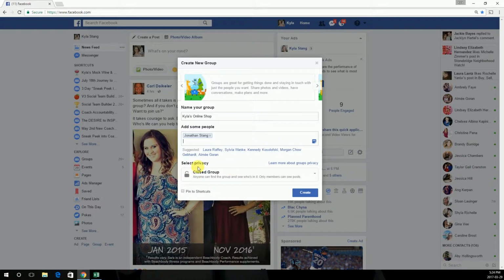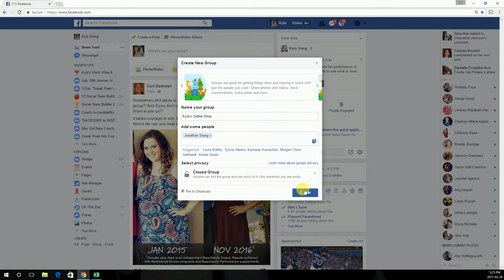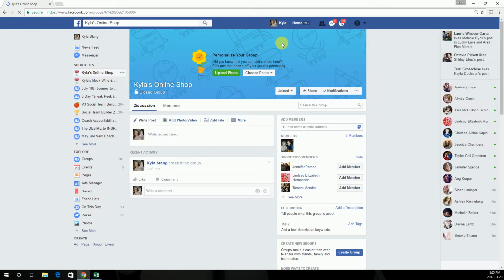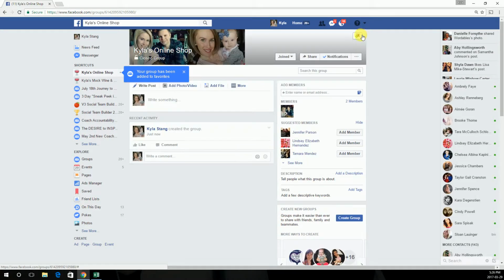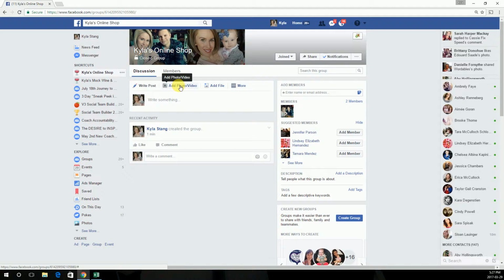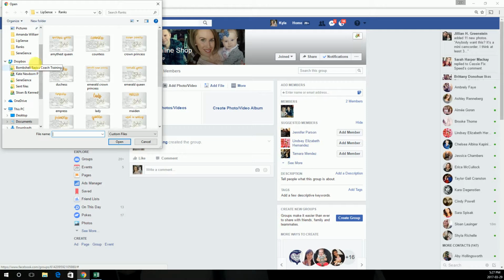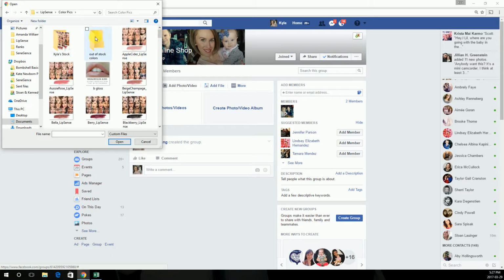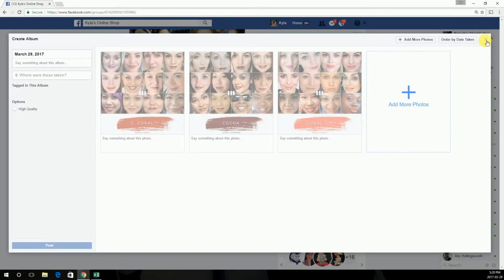How to Create Your FB Customer Group/Online Shop with SeneGence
Creating your FB group/online shop is one of the first things you will do as a distributor, to get your business started!  Follow these easy steps to get your group up and running!